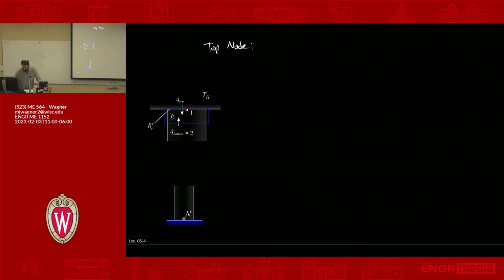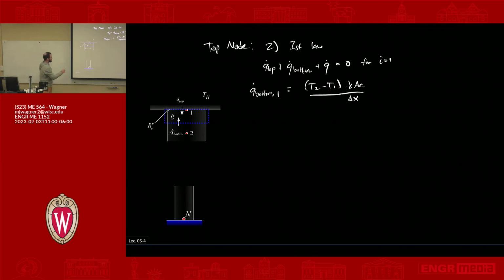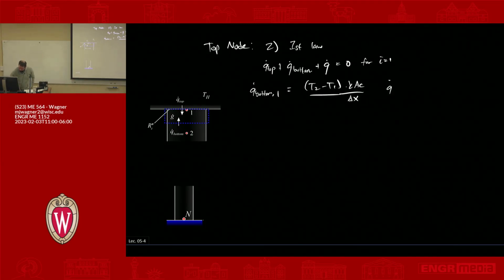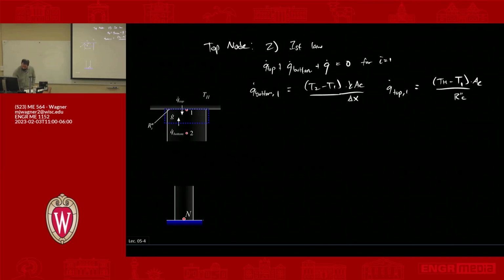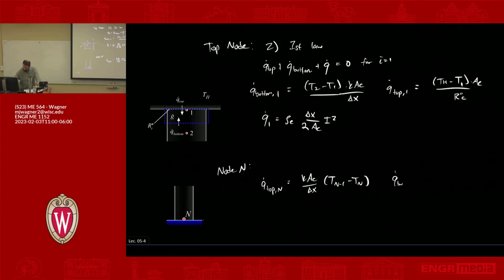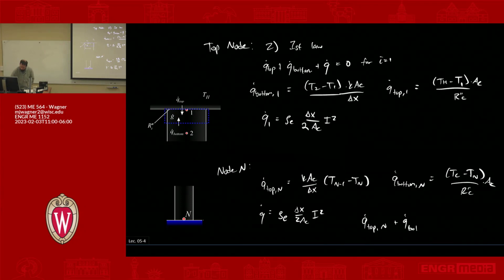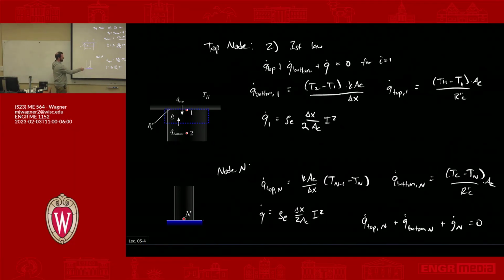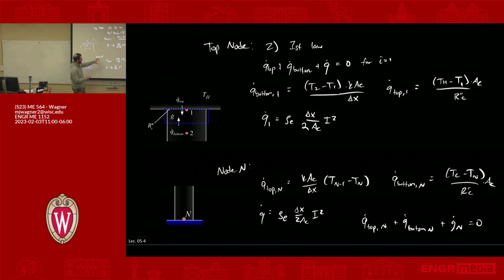ME564 (S23): Lecture 05.4